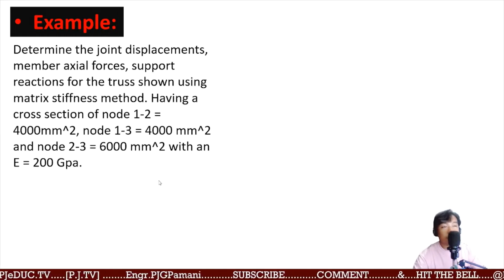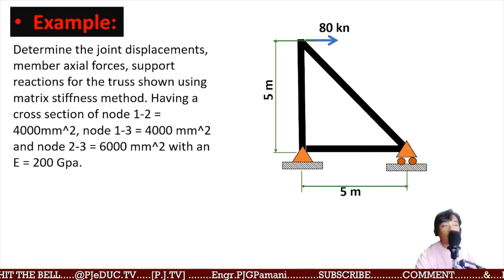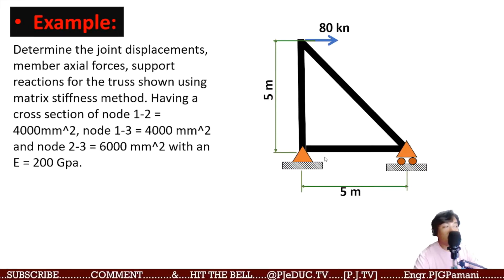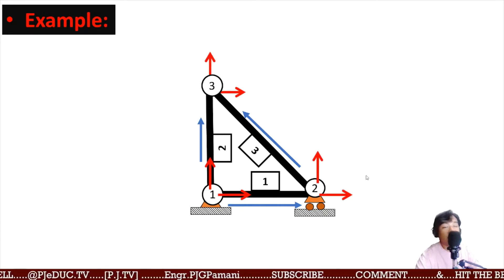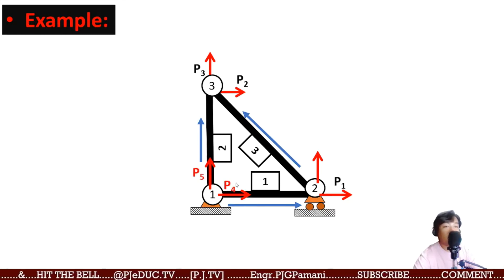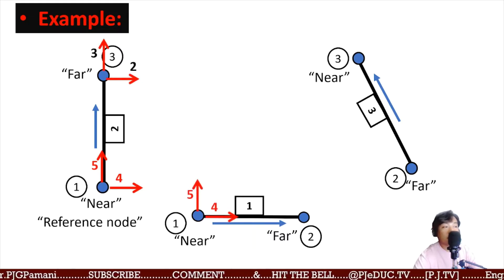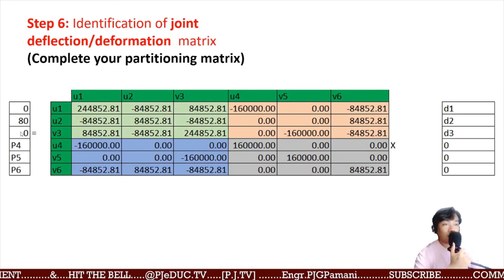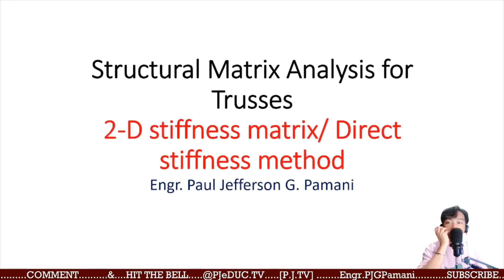M2-STRUCTURAL MATRIX ANALYSIS FOR TRUSSES [DIRECT STIFFNESS METHOD-EXAMPLE]-P06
STRUCTURAL MATRIX ANALYSIS FOR TRUSSES [DIRECT STIFFNESS METHOD EXAMPLE]-P06